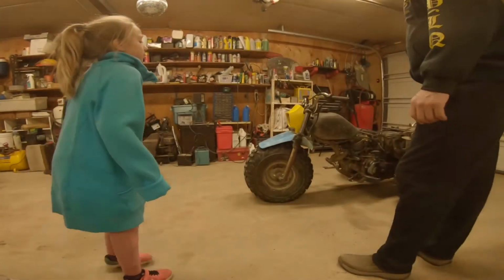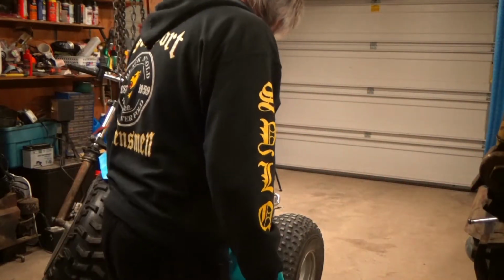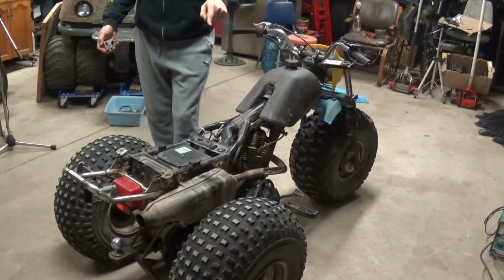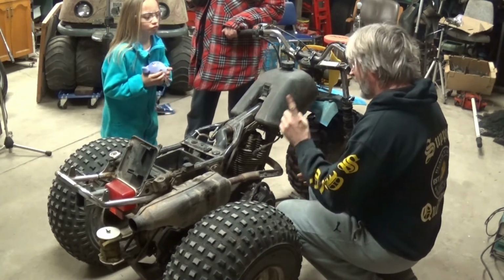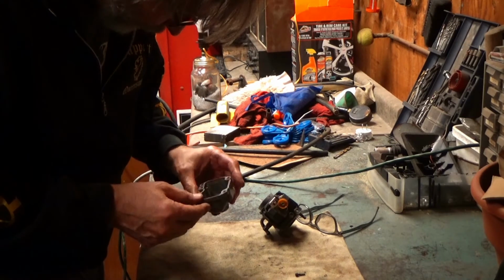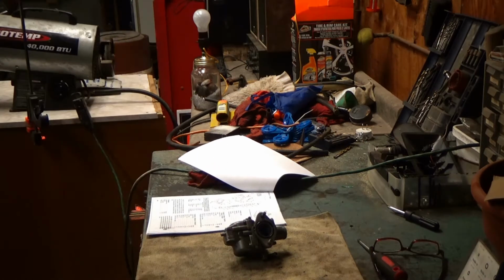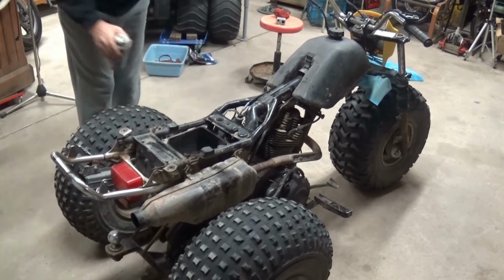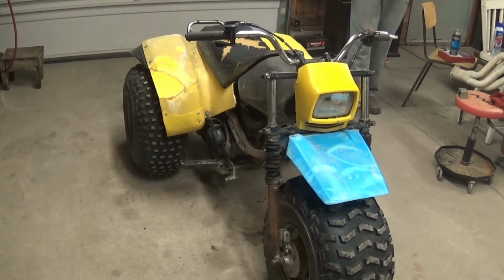1985 Yamaha YTM 200e - Carb Issues Fixed!!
1985 Yamaha YTM 200e
- front forks un-jammed.
- Carb un-buggered!!
- IT RUNS GOOD!!